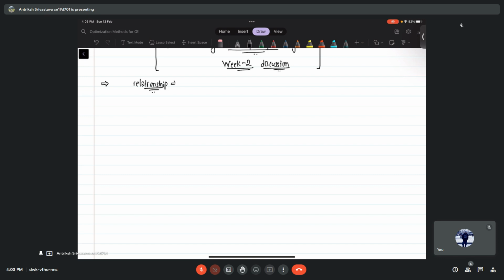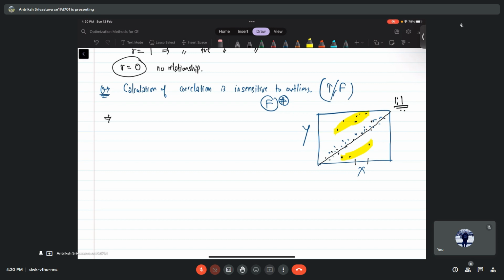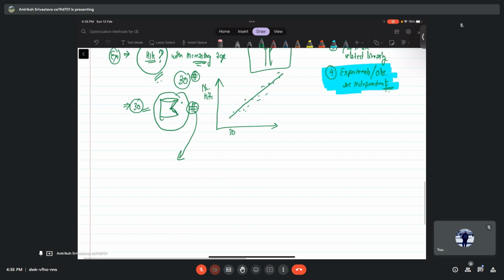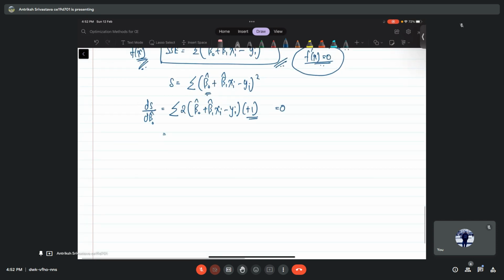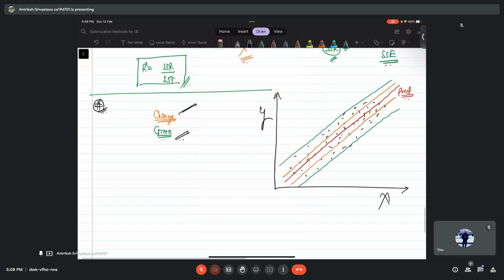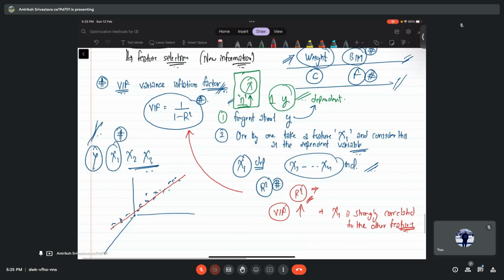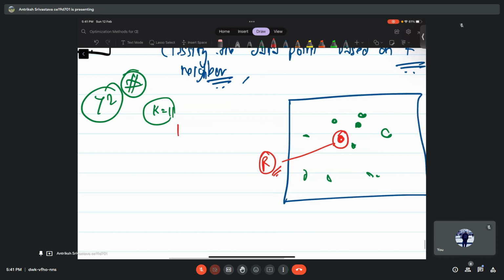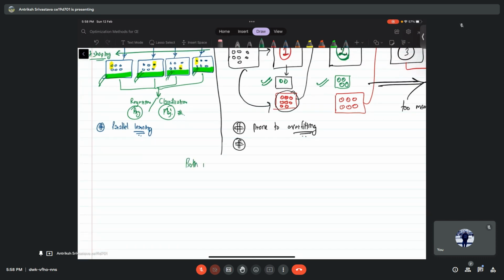Basics of Multivariate data analysis (Week-2): ML for Soil and Crop management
In this video, we discuss the core concepts required for multivariate analysis and a detailed discussion of Simple linear discussion.